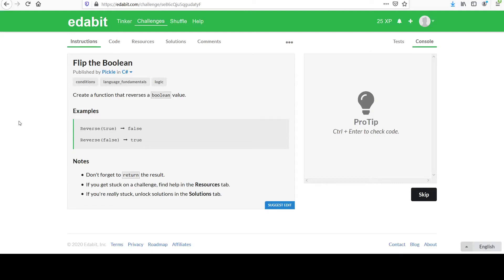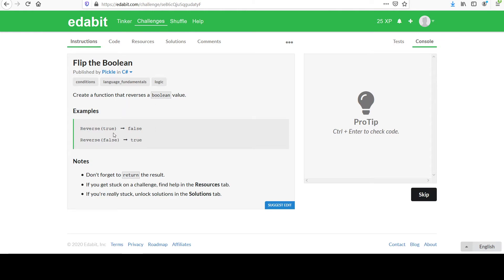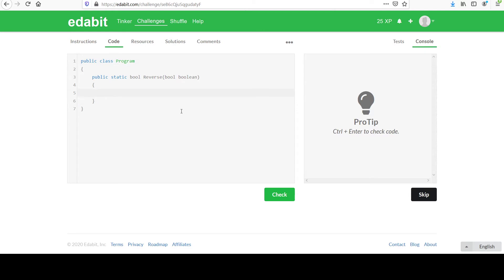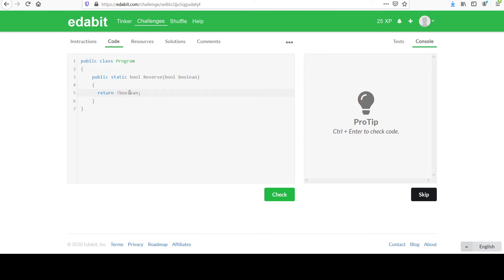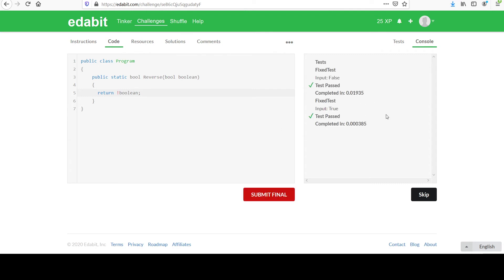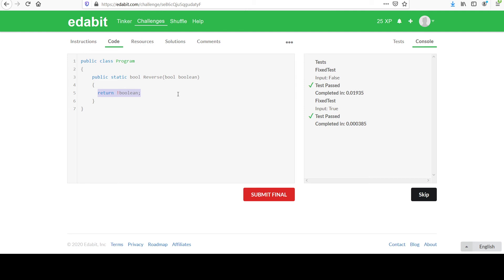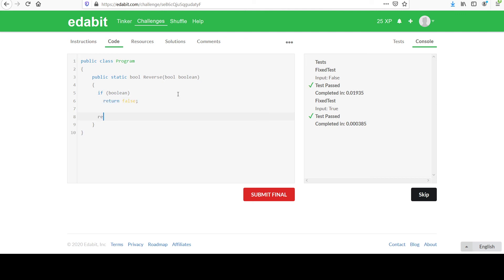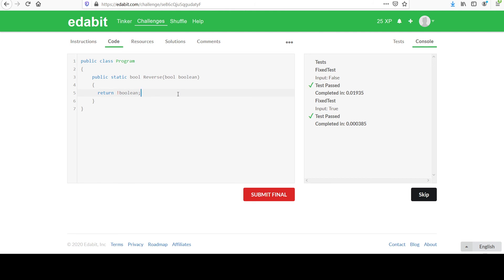C# Programming Challenges #8: Negation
C# absolute beginner object oriented programming series. Learn about the negation operator.